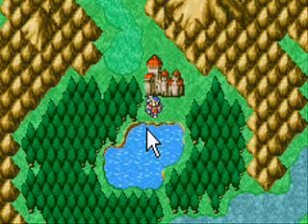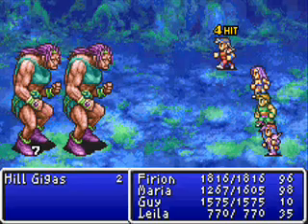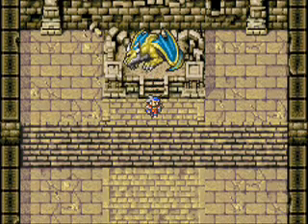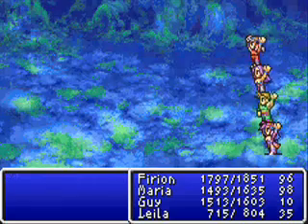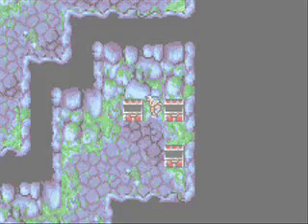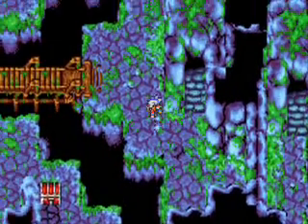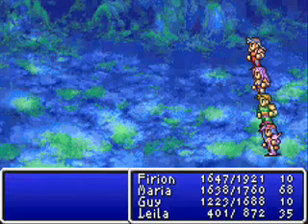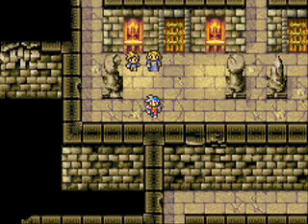Let's Play Final Fantasy 2 Dawn of Souls Episode 12 - The Life Stream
Welcome Back! Today, we're going to Deist Cavern to find the pendant so we can speak to the Wyvern. The Wyvern tells us that he's dying and we must take the last wyvern egg to the Life Spring at the bottom of Deist Cavern. We finally make it to the bottom after long, grueling battles with Hill Gigas, to meet up with the Chimera. Once we defeat him, we put the egg in the Life Spring and go back to Deist to find that the last Wyvern had already died. Enjoy!

Max out Potions
Max out Antidotes
Max out Eye Drops
Max out Hi-Potions
If Going for 100% Treasure, only buy up to 90 of each instead of 99

Equipment:
Firion: Knight's Armor
Guy: Golden Armor
Maria: Flame Bow